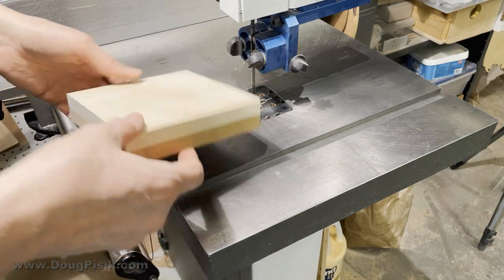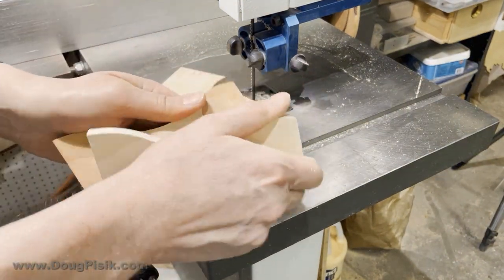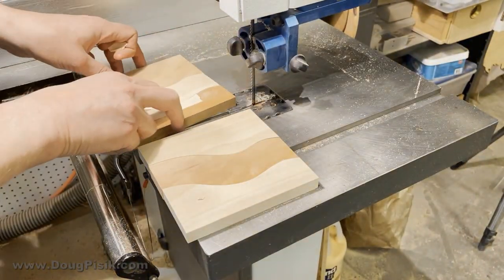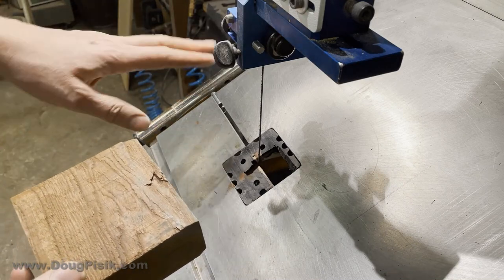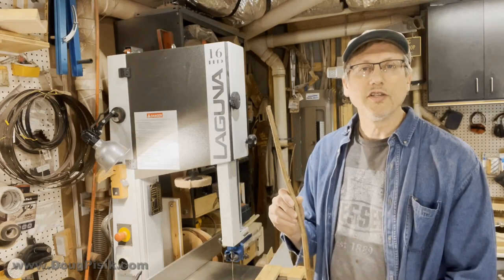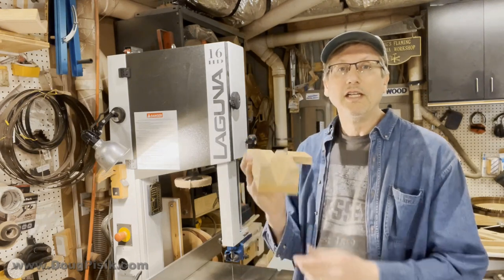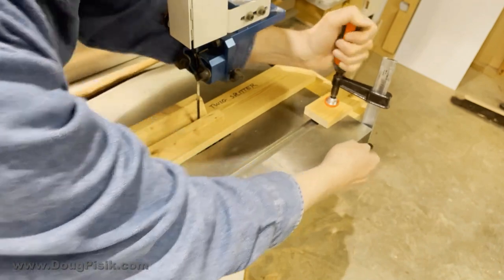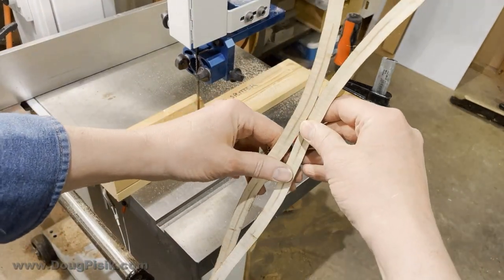Bandsaw 3 Misc Techniques to do Unique Things with Your Bandsaw Like Make Cones or Split Twigs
Here are three unique things you can do with your bandsaw that you may not have thought of before using tips, tricks and jigs:

0:00  Create matching patterned pieces out of contrasting woods.
2:02  Cut a cone using your bandsaw.
3:28  Split twigs and dowels with a really simple jig.

This video is part of the bandsaw series created for the Woodworkers Guild of Georgia. Use the links below to see the entire bandsaw series.